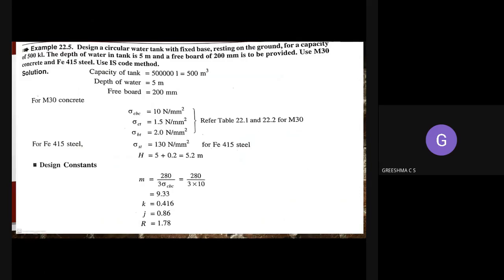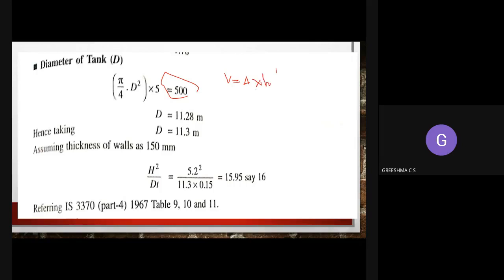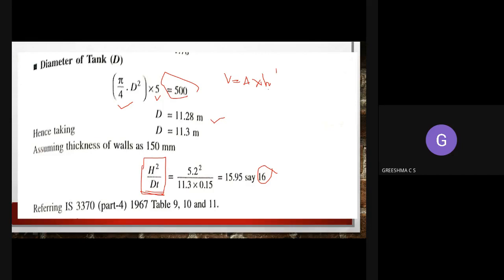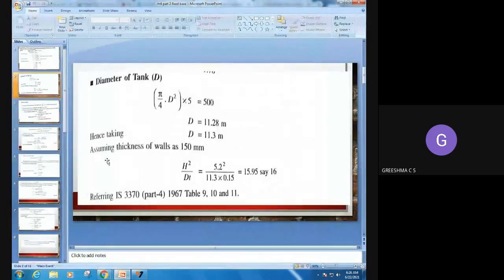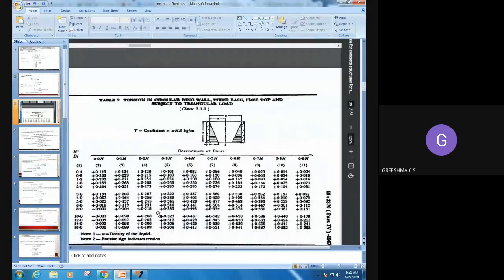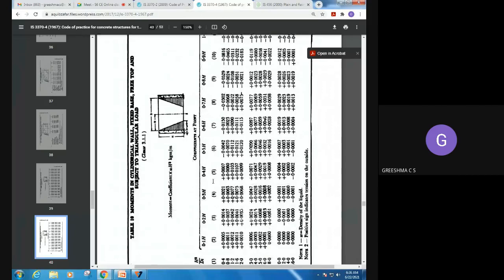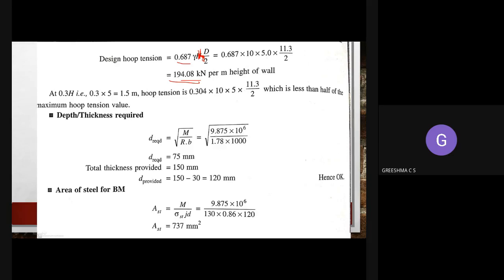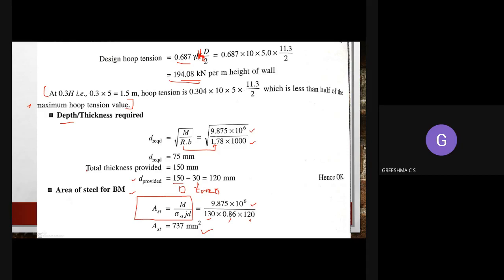CE304 DCS II-MODULE 5-Part 4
Water Tank